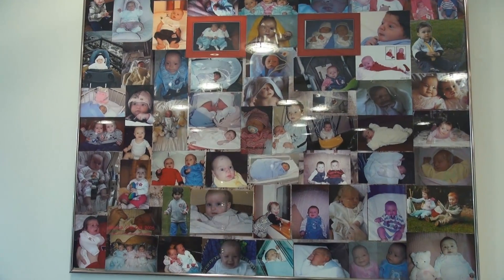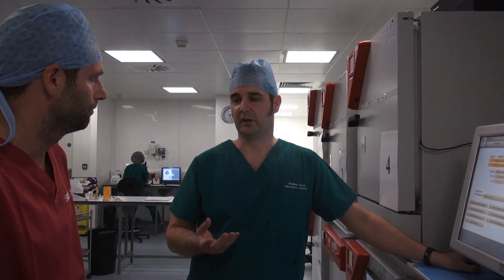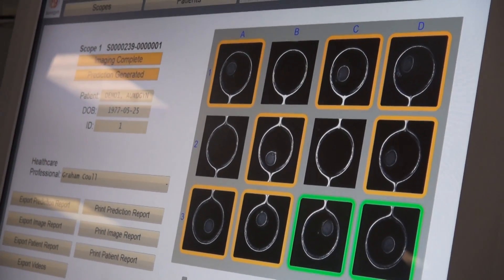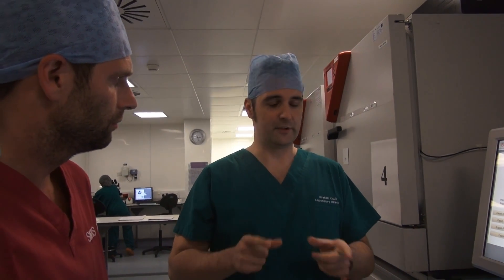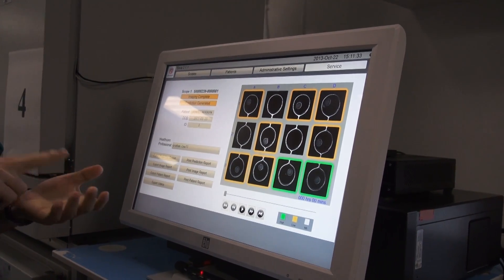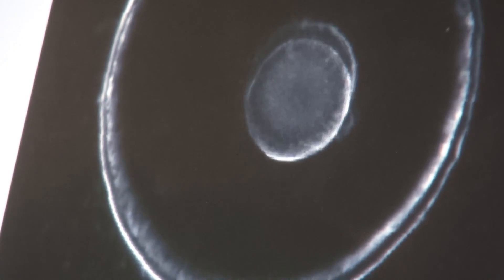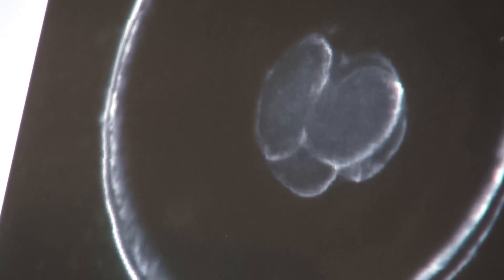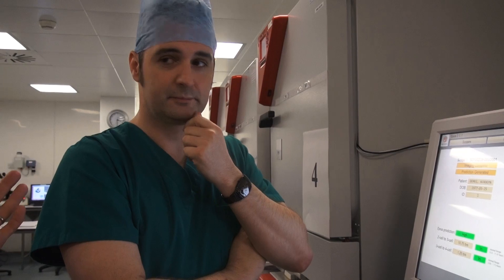Newstalk's Futureproof take a look at Eeva at the SIMS IVF Clinic in Dublin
Regular listeners will know that we are following a couple's IVF journey. Lisa and Gary McMahon are a couple who have been trying to conceive for 4 to 5 years.